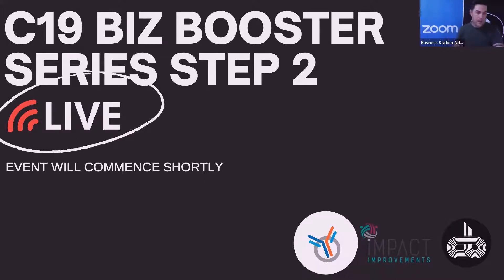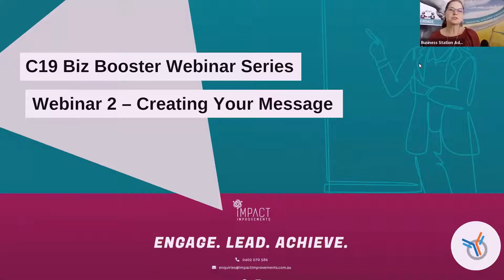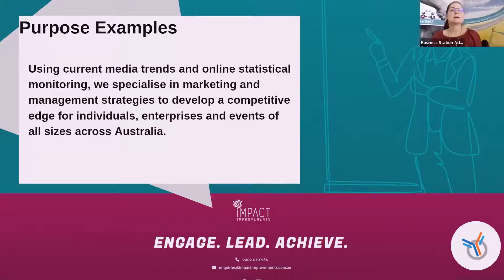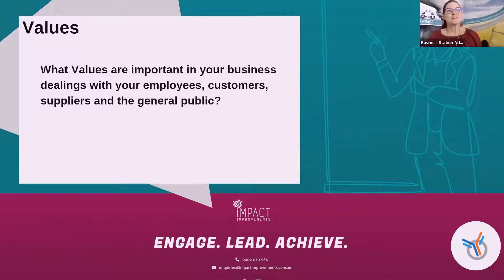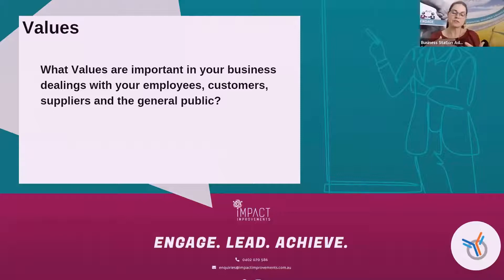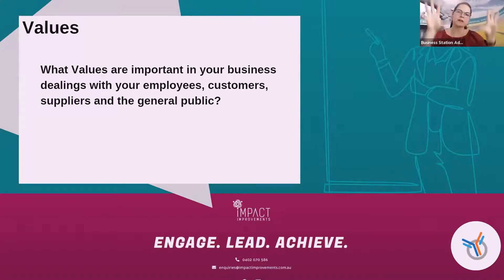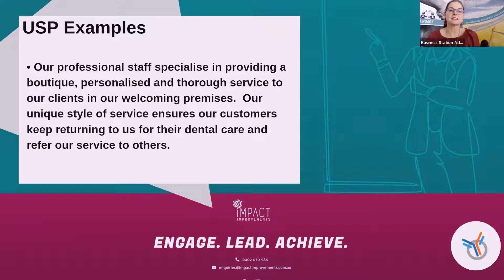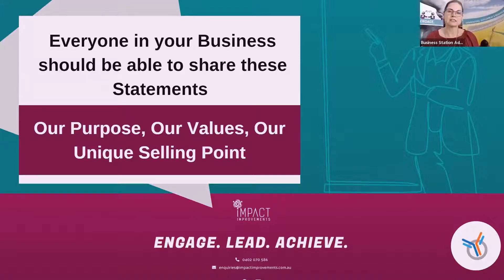[C19] Business Planning Step 2 by Clinton Begg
The workshop will focus on best practices in planning internal process and how they effect the delivery of your business online following on from workshop 1. This workshop will deliver idea’s on how to continue to develop and build upon your business in un-certain and challenging times.

Clinton Begg is a business professional that has a passion to help business succeed within the digital world. Having worked with national and international brands, Clinton brings a wealth of knowledge and experience to assist businesses get results by strengthening and growing their online presence.

Having built a reputation for developing and implementing innovative ideas and processes, Clinton has a forward thinking approach when it comes to business engaging within the digital economy.

Tania Begg

Tania Begg is the Director of Impact Improvements. Over the last 20 years, Tania has developed essential skills that allow her to build unparalleled momentum to push otherwise stagnant businesses towards a successful future. Tania specialises in the areas of organisational development and behaviour encompassing team and leadership development, change management and stakeholder engagement, business operating processes and system optimisation, and the facilitation of workshops designed specifically for the needs of her clients.